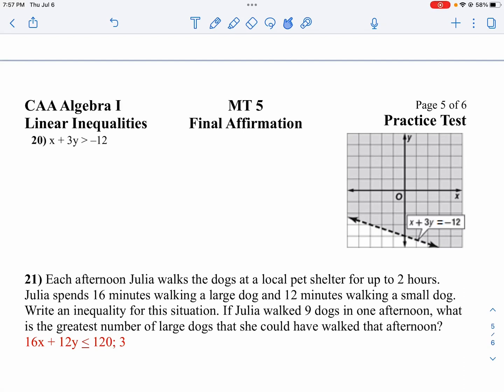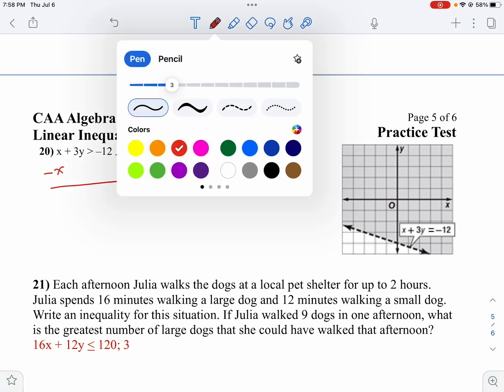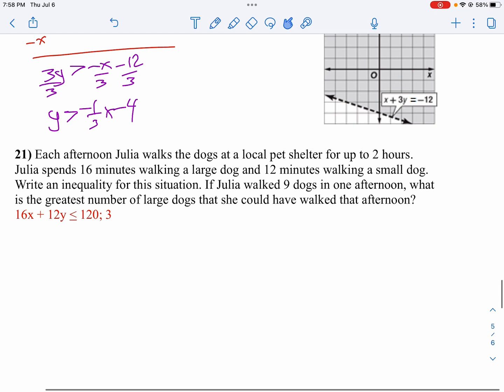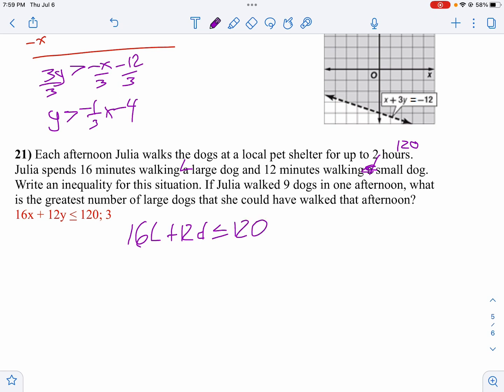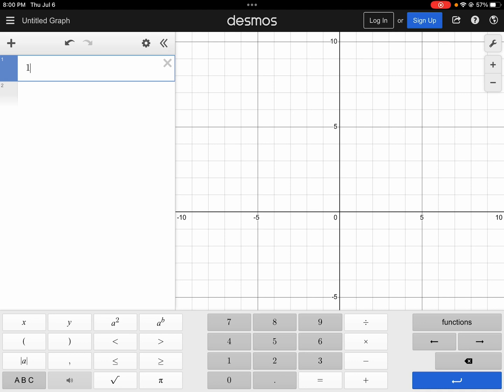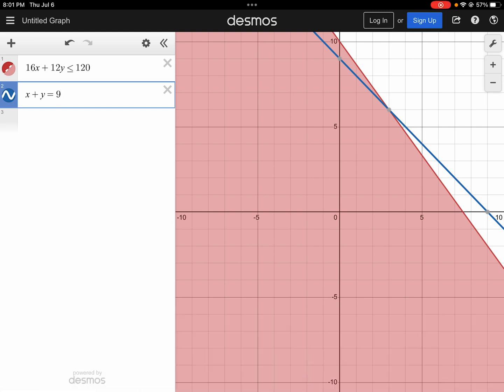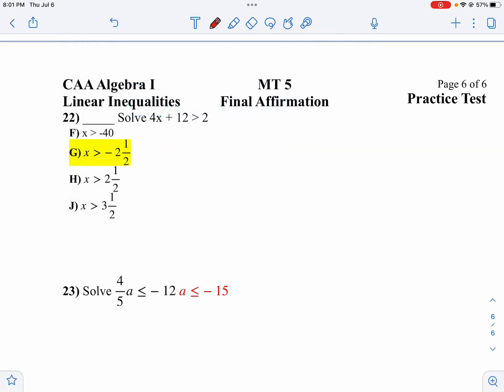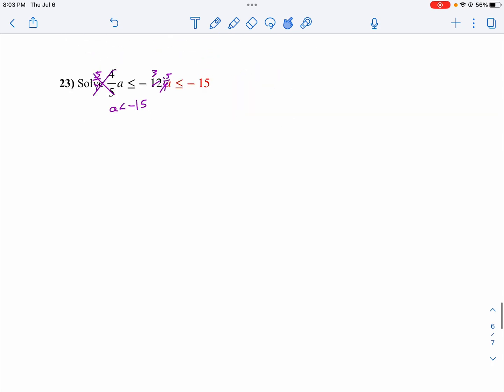MT five practice test solutions part five ￼